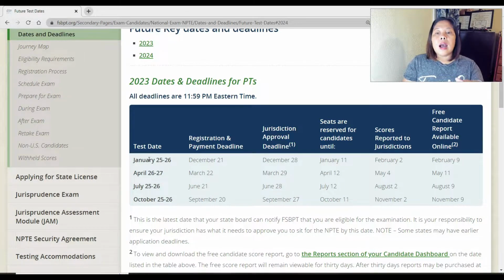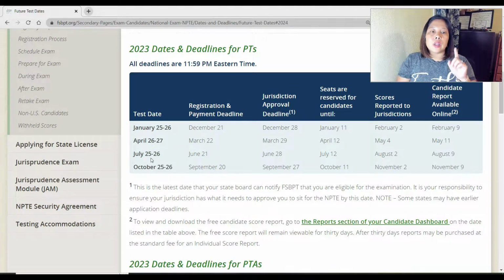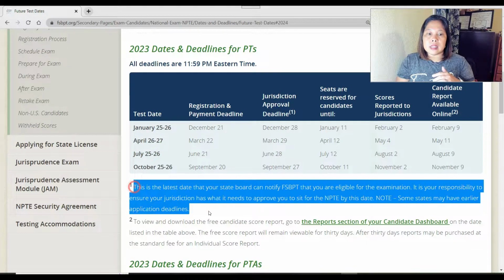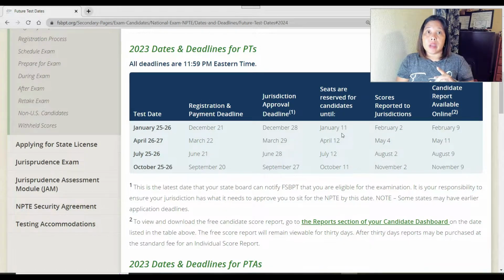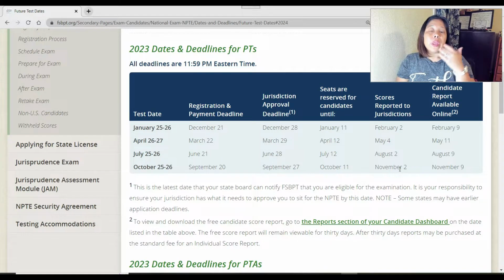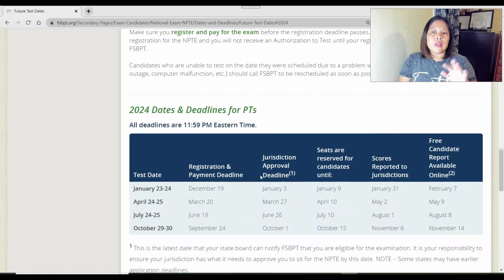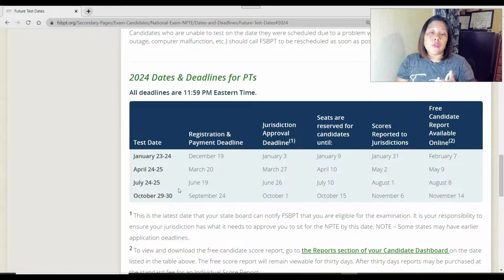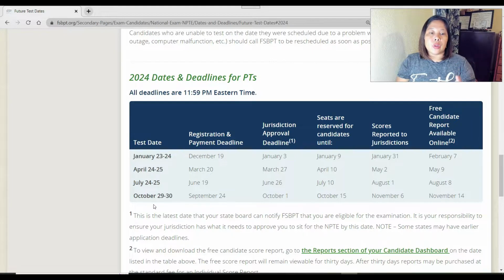2023 & 2024 National Physical Therapy Examination Dates and Deadlines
In this video I discussed the dates for upcoming National Physical Therapy Examination (NPTE) for 2023 and for 2024 as well as the important deadlines that you need to be aware of. More importantly, I gave valuable tips in order that may save you money, time and frustration! @JustUpright